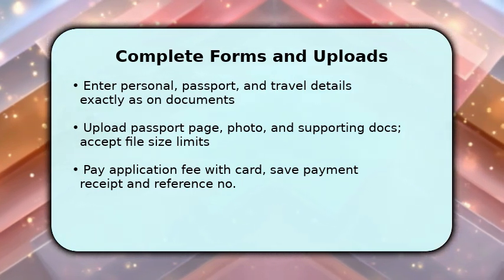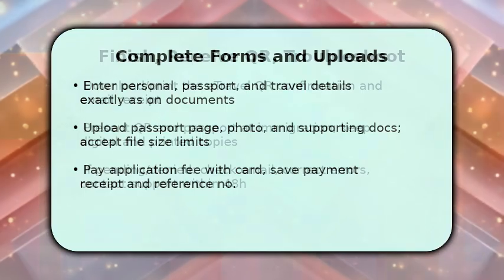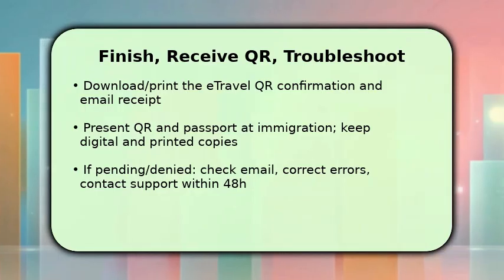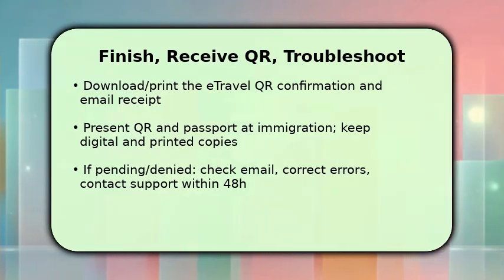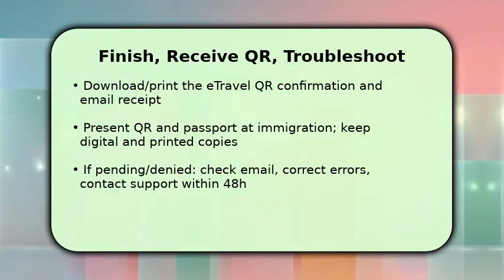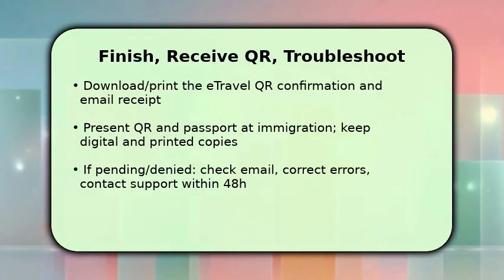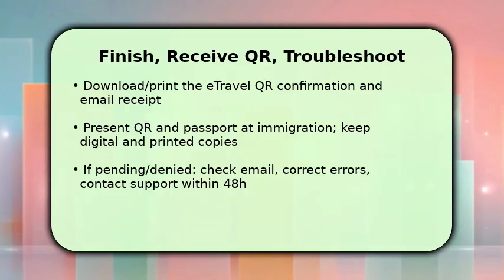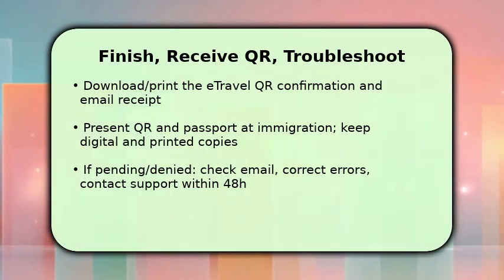How to Use E Travel Philippines (easy Method)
How to Use E Travel Philippines (easy Method) | 🔒 Surfshark VPN Deal — Stay private and secure. $1.99/mo + 3 Months Free ▸

Discover the hassle-free way to navigate and enjoy travel in the Philippines with our easy guide on using E Travel. From booking your trip to exploring local attractions, learn practical tips for a seamless experience.

E Travel, Philippines Tourism, Travel Guide, Navigating Philippine Attractions, Book Phiilipino Trip,